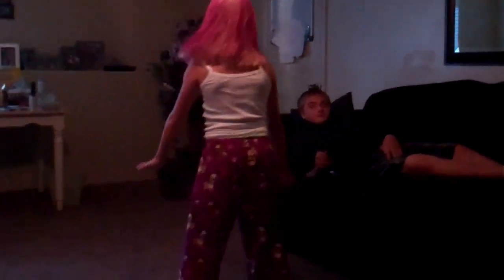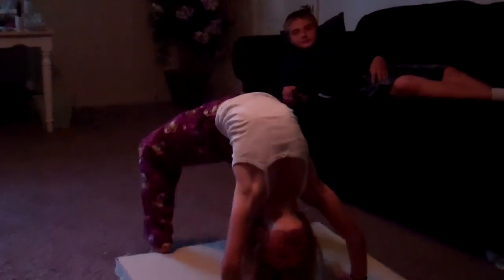Vlog: Snapple's Gymnastics & New Hair like Tradechat's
Snapple wanted to record herself doing her new gym moves along with her new hair style and HOT HOT PINK color as she calls it! Snapple also looks like a mini-TradeChat if you know who she is